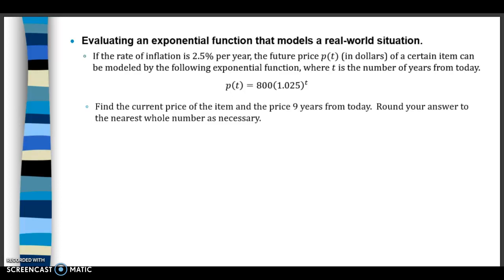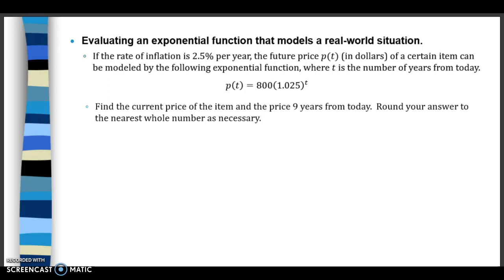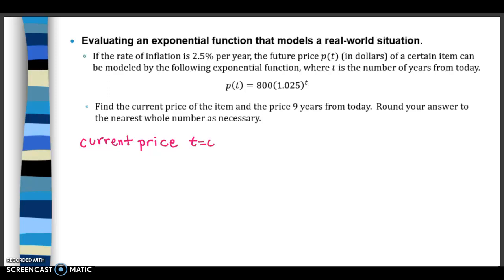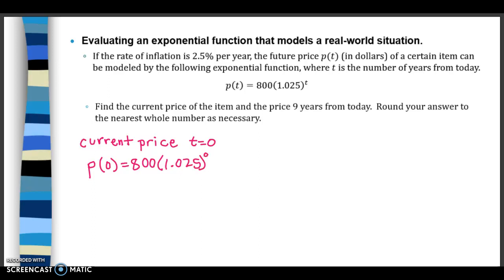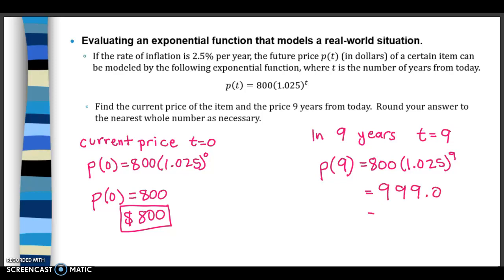Evaluating an exponential function that models a real-world situation